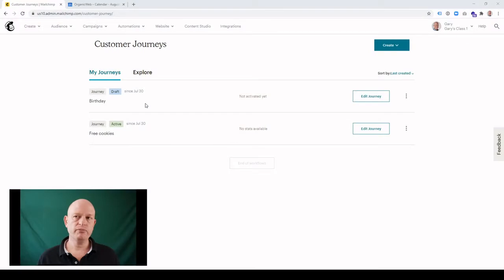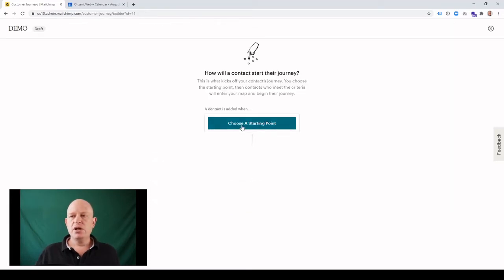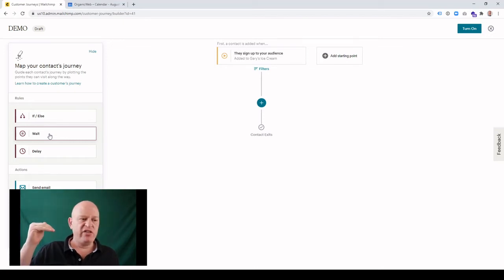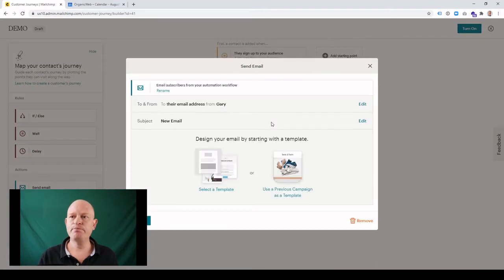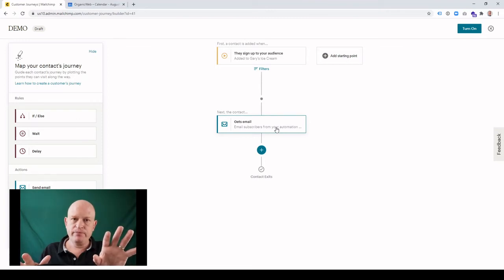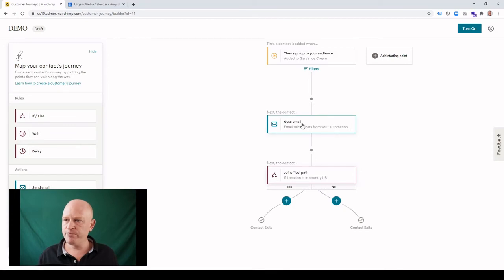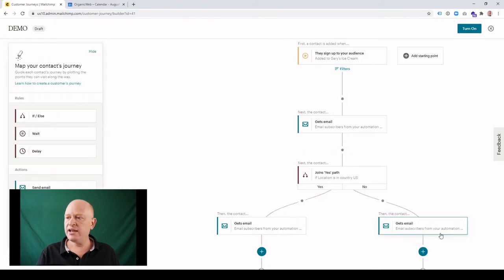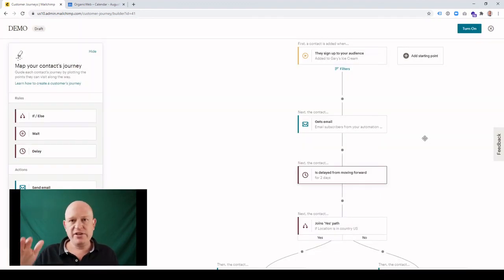Learn about the new Mailchimp Customer Journeys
Mailchimp Customer Journeys are a new powerful way to automate your marketing. This video shows how to use Customer Journeys.

Learn how to create a Customer Journey in Mailchimp. Customer Journeys replace Automation.

In this video Gary, a Mailchimp Partner, shows how to automatically send an email campaign as a person subscribes. Then, based on the country of the contact, the contact is sent a separate email.

Starting points, Actions (e.g. send an email) and Rules (e.g. if/then branching) are all shown.